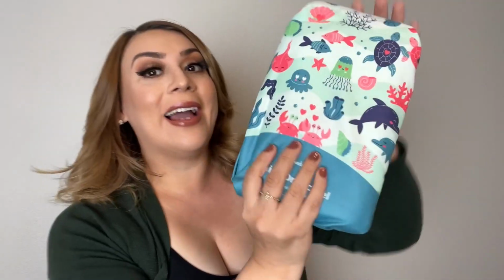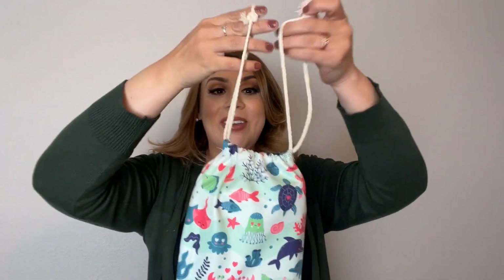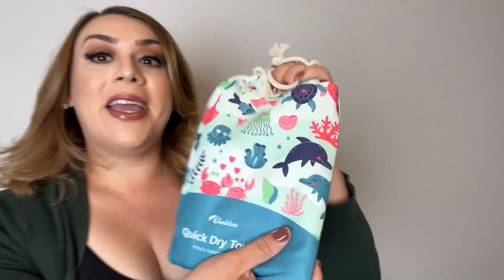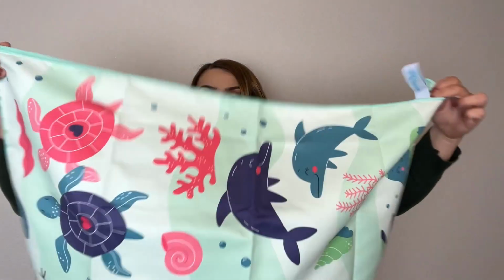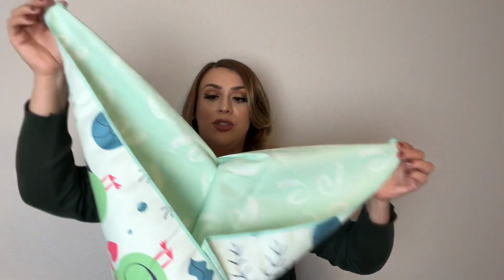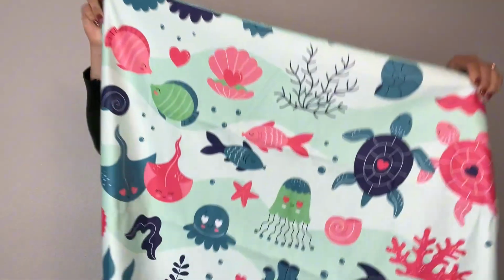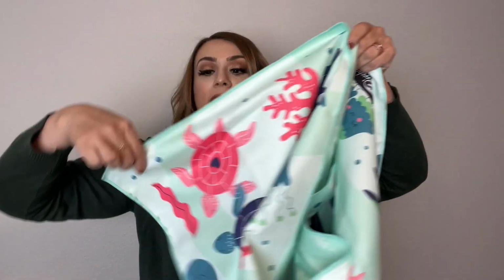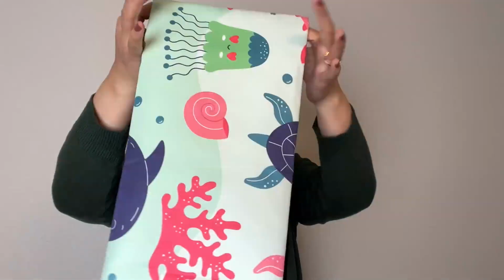Best Beach Towel for Kids? Diveblues Quick Dry Towel Unboxing & Review!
Looking for the perfect beach towel for your kids? In this video, I’m unboxing and reviewing the Diveblues Quick-Dry Kids Beach Towels (60''x30'')! 🏖️💦

These towels are lightweight, super absorbent, sand-free, and come in fun patterns like mermaids and princesses—perfect for your next pool day or beach trip. 🌈✨
I’ll show you the actual size, double-sided design, and how easily it fits back into the included carrying pouch. A must-have travel towel for kids aged 3-14!

👉 Available in multiple vibrant colors and patterns!
👉 Quick Dry | Sand-Free | Compact | Ultra Absorbent

✅ Towel Size: 60"x30"
✅ Includes: 2-pack + Carry Pouch
✅ Perfect for: Beach, Pool, Camping, Travel, & Gifting 🎁